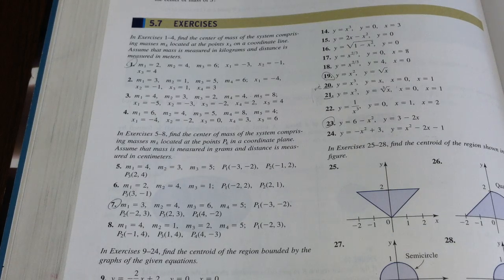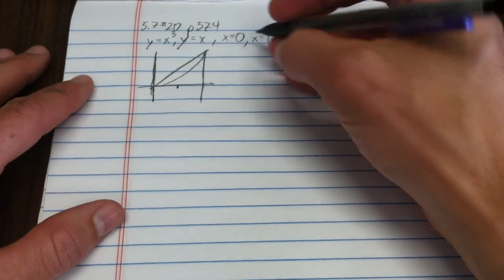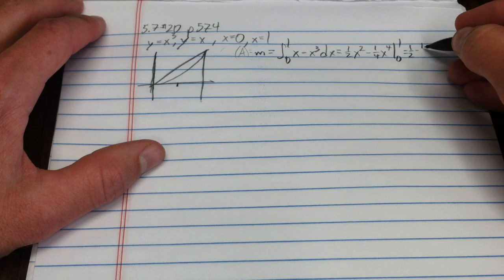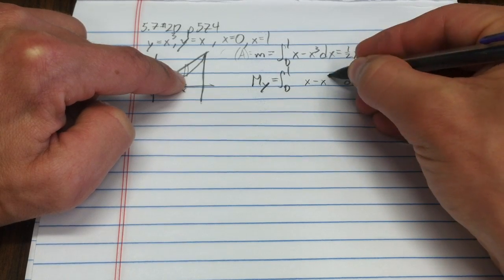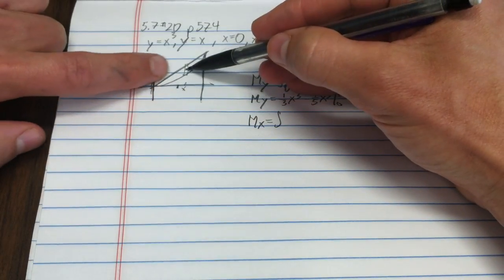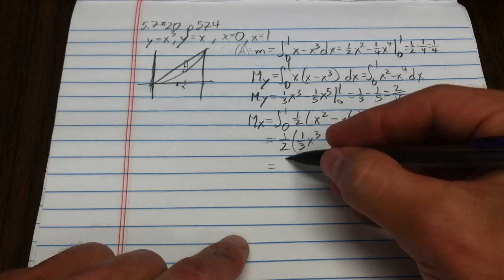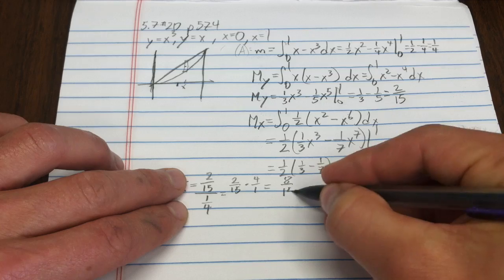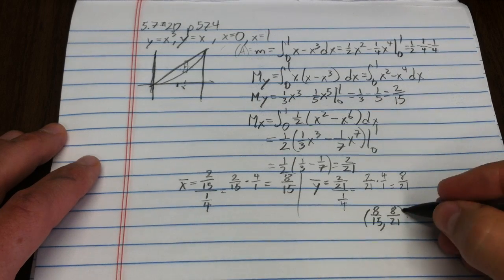Calculating the Centroid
We calculate the centroid of a region in the xy-plane (and implicitly the moments about each axes) using integration. This is the same as calculating the center of mass for a surface with constant density.